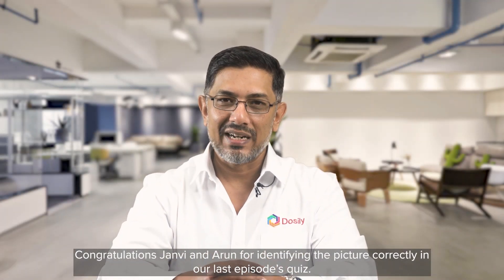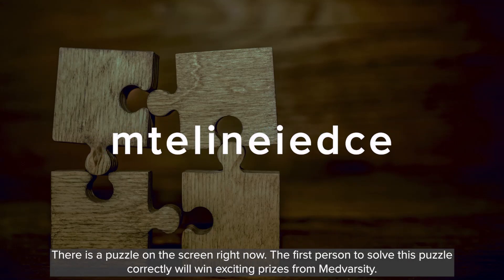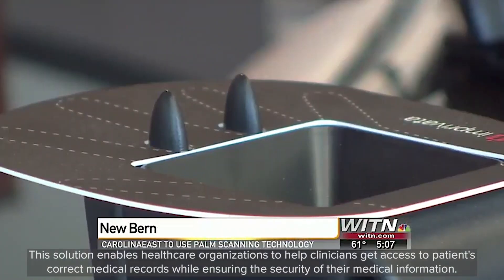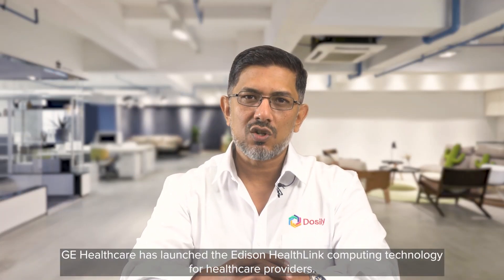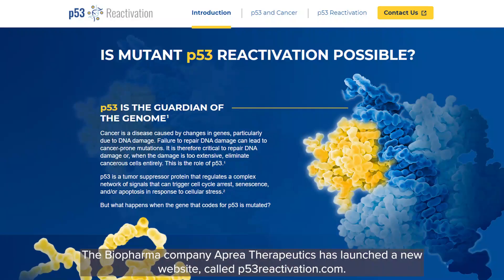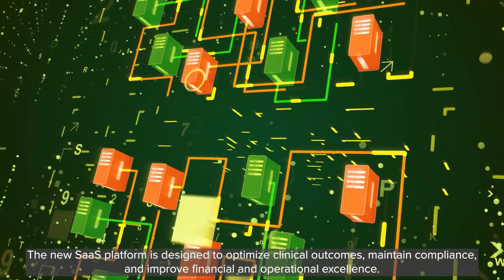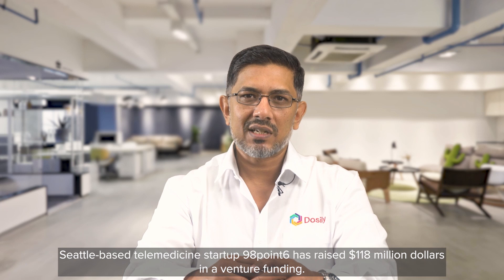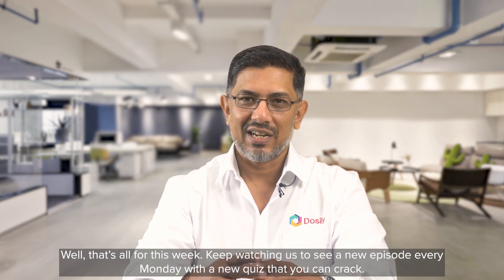Global Healthcare Archives | 3rd Week of Oct 2020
Now that the healthcare space has embraced the welcome invasion of tech, healthcare apps are making magic. From startups to tech giants like TCS, GE Healthcare and HP, companies are developing apps and devices to improve systems for healthcare providers as well as patients. Naturally, the focus is on creating a seamless healthcare space with minimal human contact!

1 - Imprivata Introduces Next-Gen Palm Scanner with Touchless Patient Identification for Healthcare

2 - Innovaccer, Inc., a leading healthcare technology company, recently announced that it is supporting Microsoft Cloud for Healthcare with its FHIR-enabled Data Activation Platform

3 - GE Healthcare has launched the Edison HealthLink computing technology for healthcare providers. The technology offers 10 applications, such as TrueFidelity image reconstruction, Mural virtual care, and CT smart subscription

4 - Aprea Therapeutics, Inc., a biopharmaceutical company focused on developing and commercializing novel cancer therapeutics to reactivate mutant tumor suppressor protein, p53, today announced the launch of p53reactivation.com

5 - TCS Healthcare Technologies, the leading provider of managed care solutions designed by clinicians, today announced the release of ACUITYnxt version 1.7which is a SaaS platform will offer key enhancements in utilization management as well as expanded communications capabilities

6 - HP Launches Patient-First Print Technologies to Help Healthcare Workers Stay Safe and Spend More Time Caring for Patients

7 - 98point6, a telemedicine startup whose platform pairs clinicians with AI to provide text-based care, closed a $118 million venture funding round